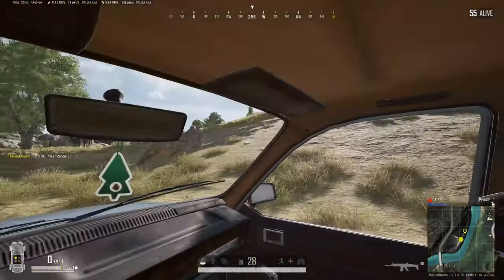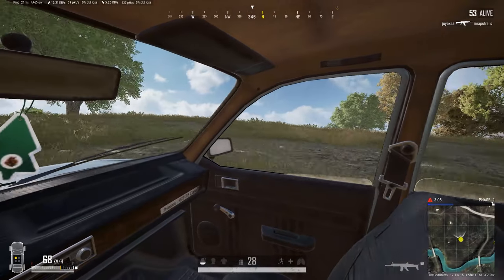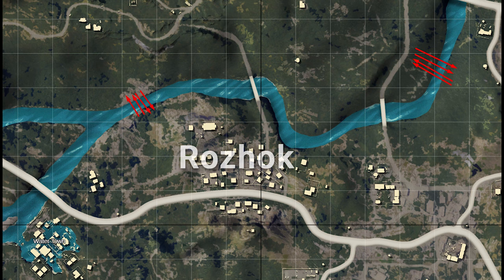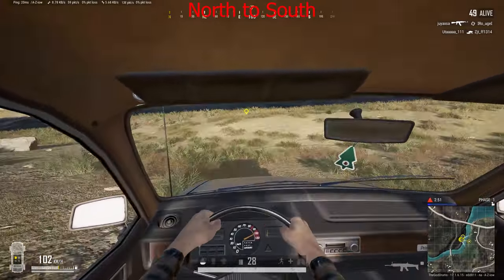PUBG: How to Drive Underwater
Apologies for the bad audio quality, I've got a bad cold and my voice was not up to the task.

Credit to akasharoo for the outro